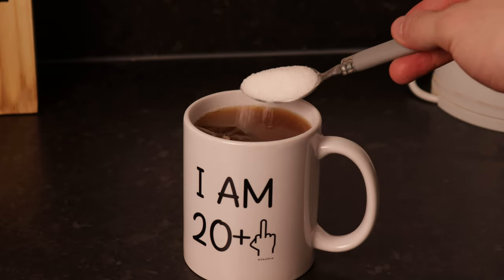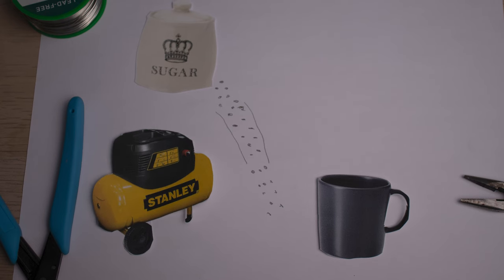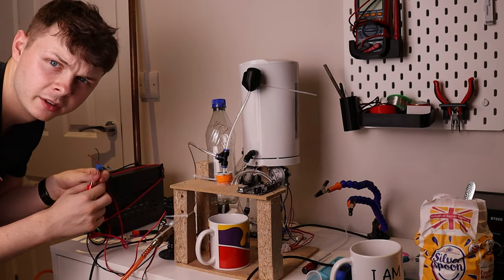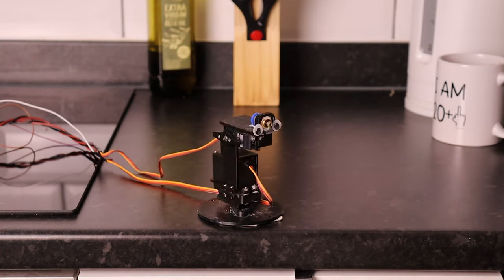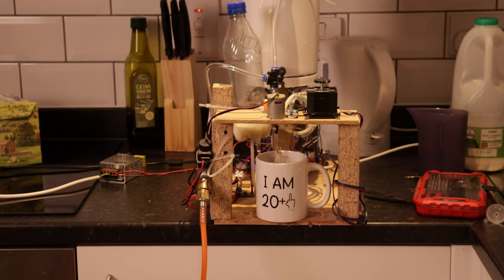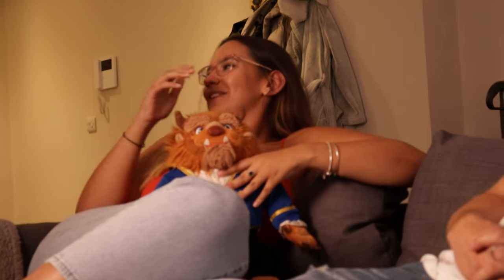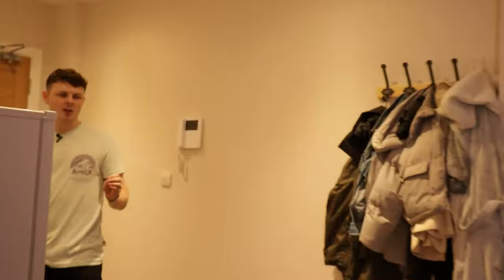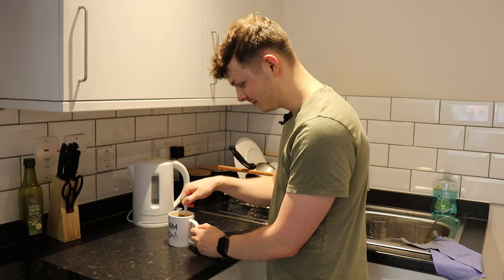I made a FULLY AUTOMATIC Tea maker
Sometimes it is best to spend 10 hours automating a 10 minute job. This was not one of those scenarios.

To summarise, this is me teaching my AI home assistant, Dave, how to understand voice commands and operate a custom built machine to make cups of tea. (It doesn't get much more British than that)